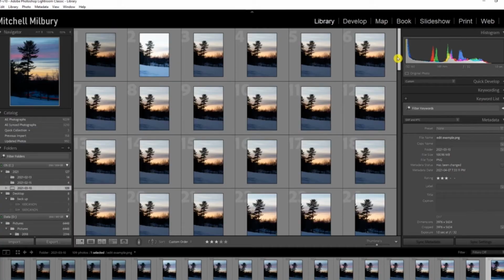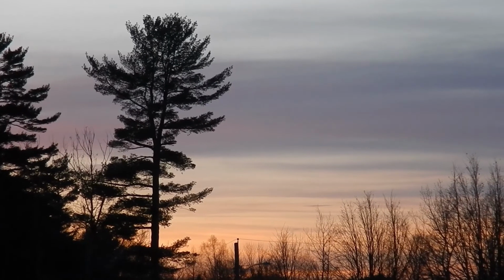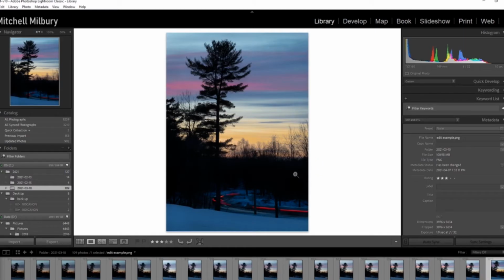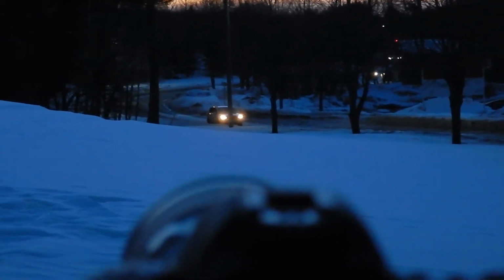HIGH-SPEED CONTINOUS shooting mode for LONG EXPOSURES | Easy Technique (NO FILTERS NEEDED)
You would not think that the high-speed continuous shooting mode is for landscape photography, but mostly for sports and wildlife photography. HOWEVER, in this video I share a technique that you can utilize to capture long exposures using the high-speed continues shooting mode.

This technique is great because it does not require expensive filters or filter systems to get high quality long exposures!